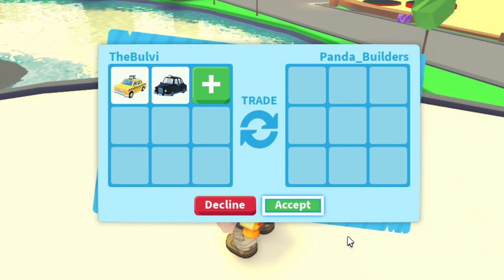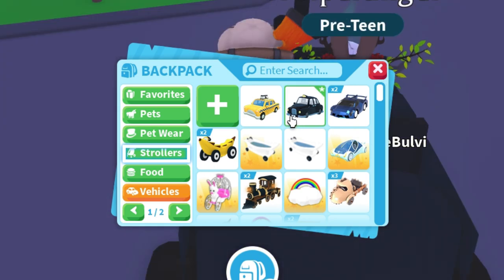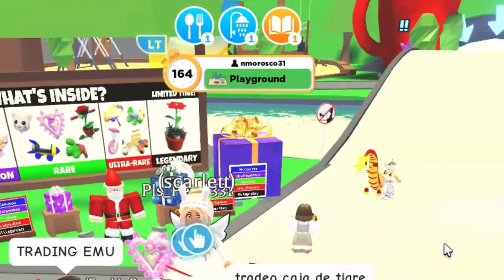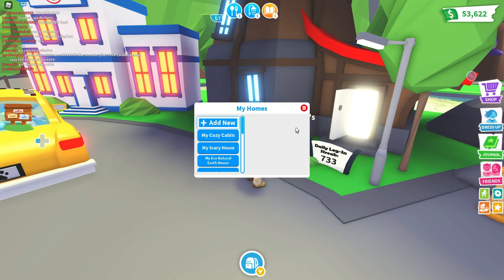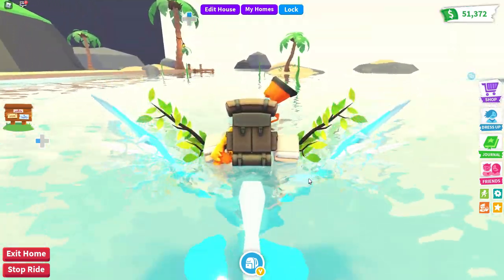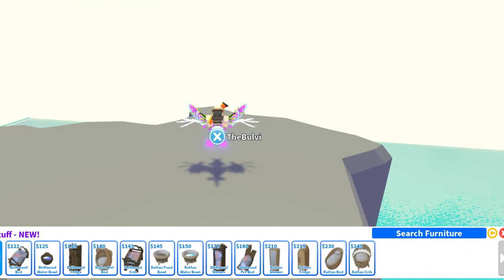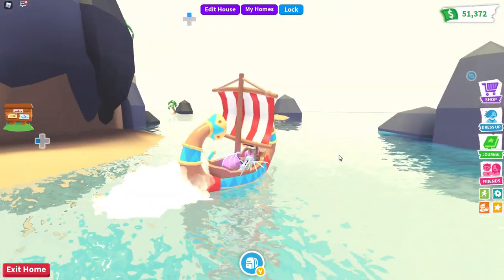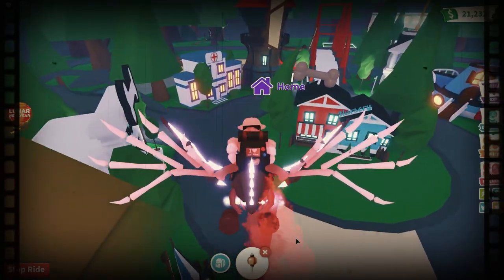*New* Island House and Taxi Update in Adopt Me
Welcome back to another Adopt Me Roblox Video

Today is the New Island House and Taxi Update. Let's explore the new Island House and take a ride on the new taxi vehicles.